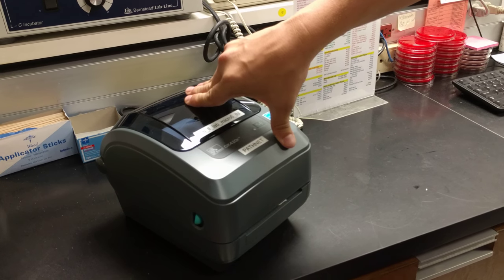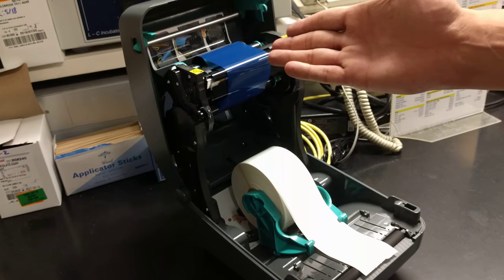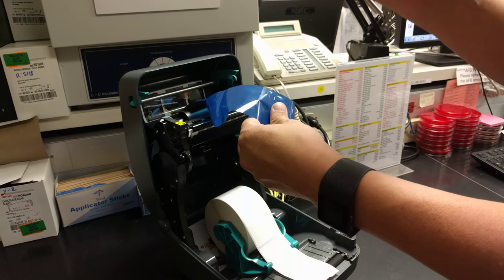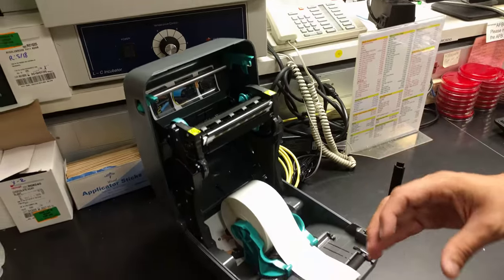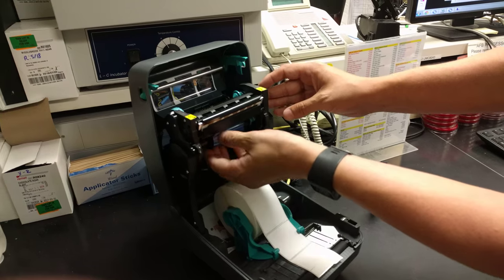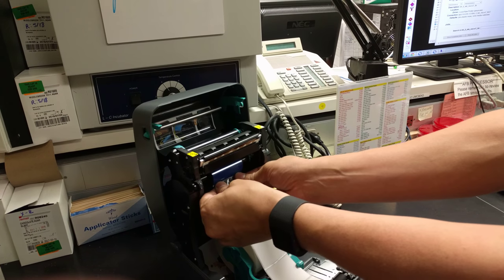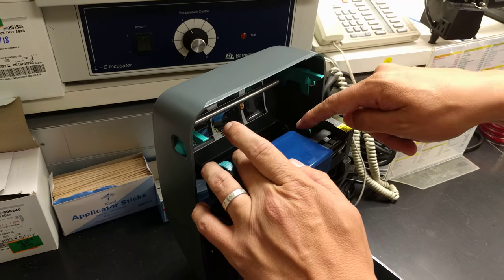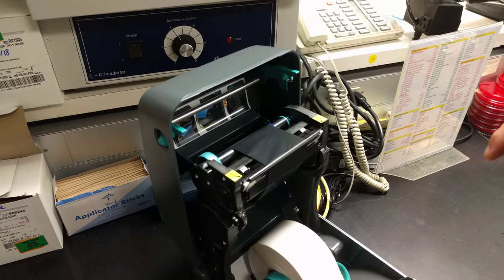Changing Ribbon on a Zebra GK420T Printer